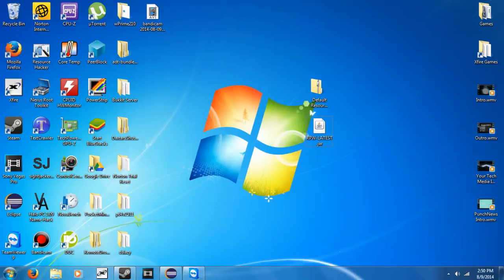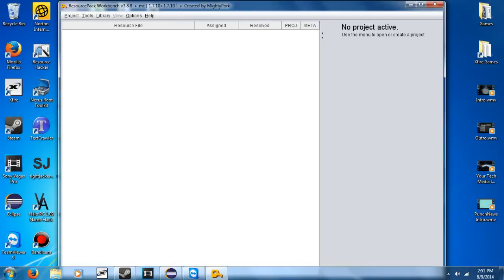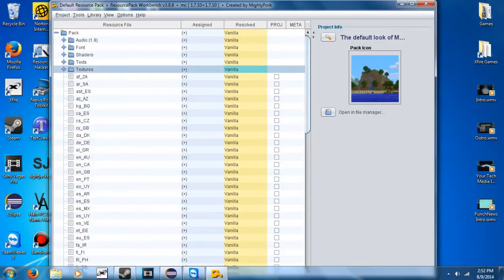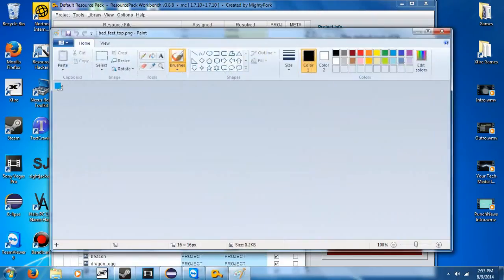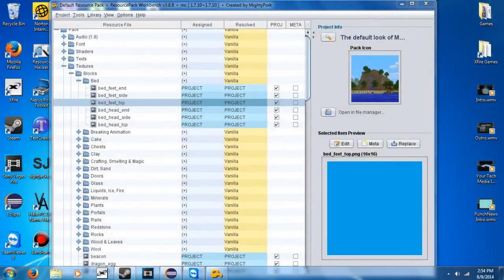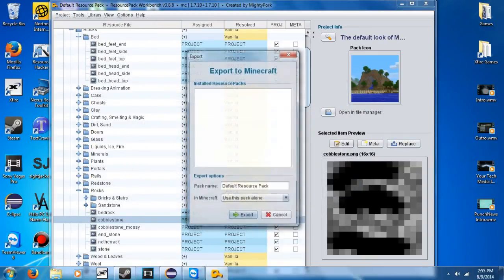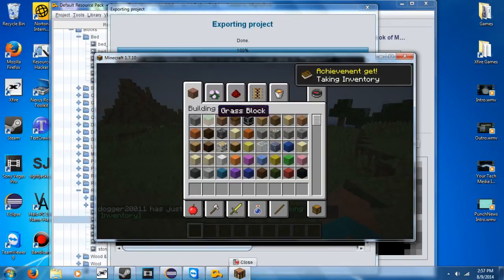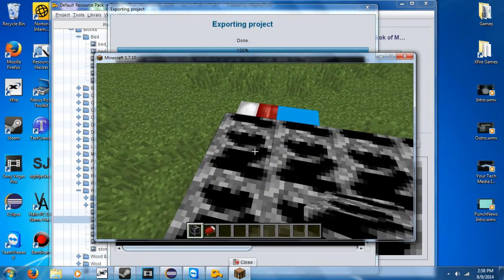How to easily make your own Minecraft Resource Pack